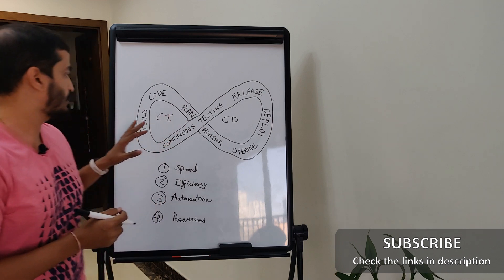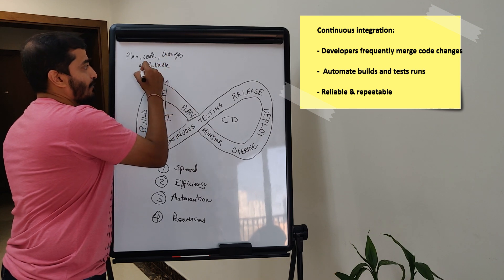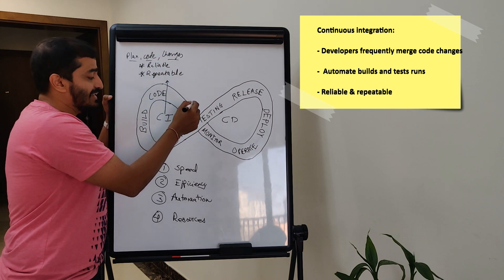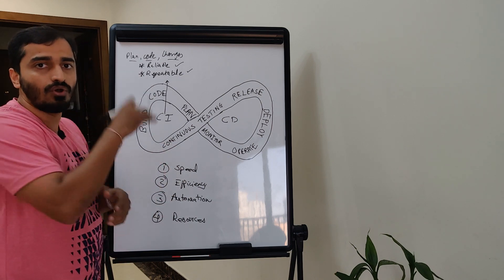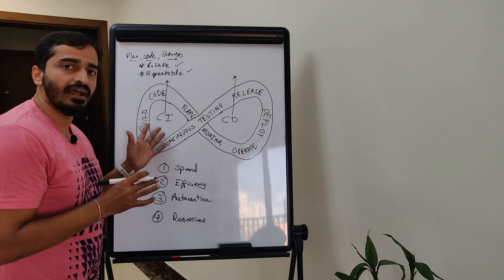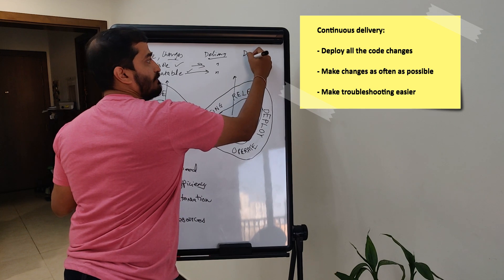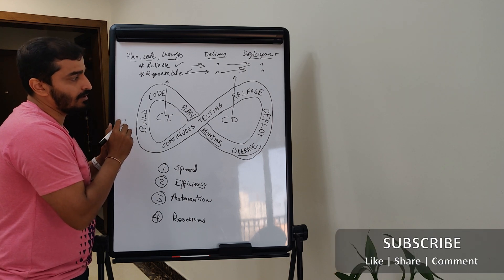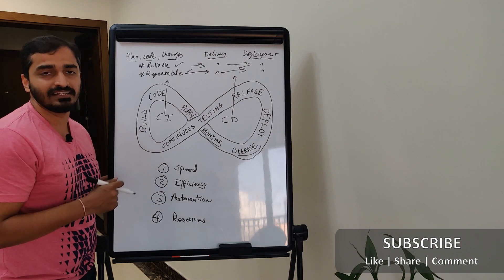Difference between CI & CD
This video covers key differences between CI and CD. CI CICD DevOps.